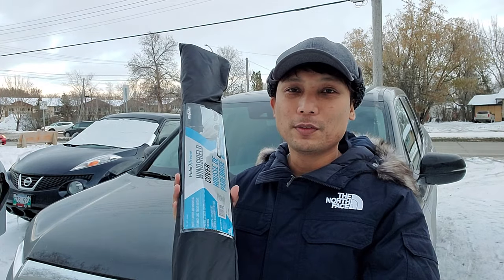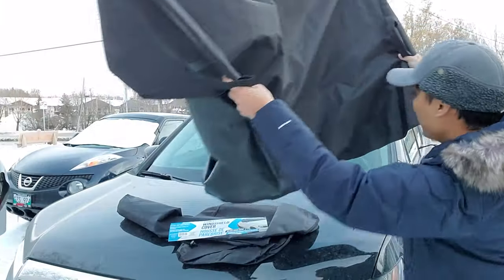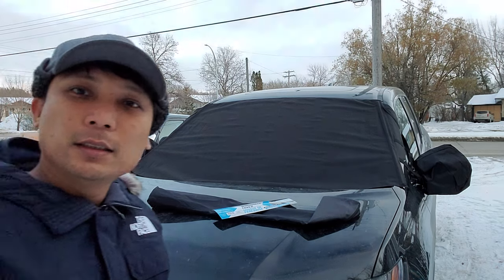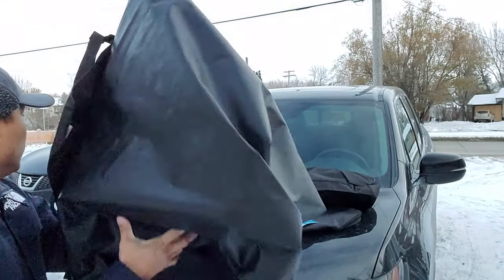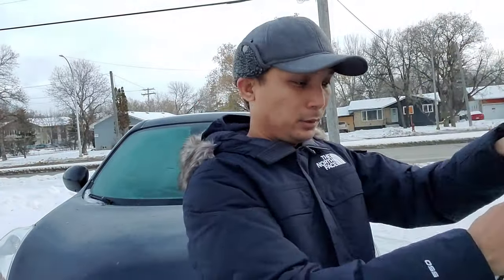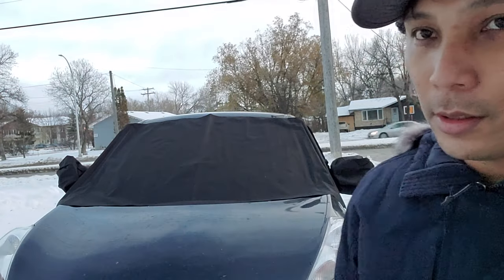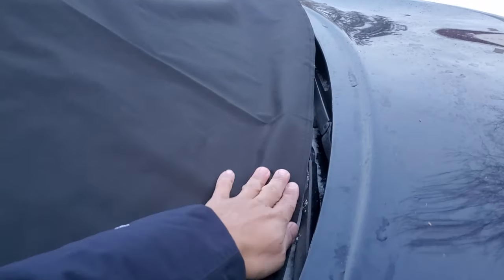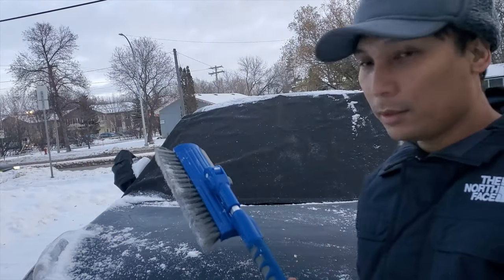Polar Extreme Universal Windshield Cover with Side Mirror Covers Unboxing and Review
This vlog is about the windshield cover that i bought at costco for $15 canadian dollar. This windshield cover lessen the time of removing pile of snow off my car specially scraping the ice in the windshield. it only takes 1 to 2minutes to install.